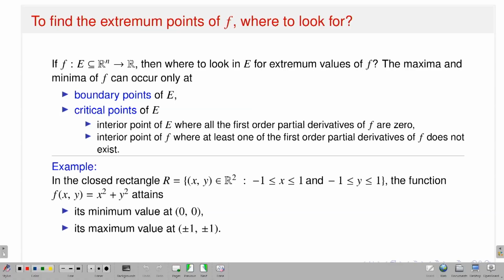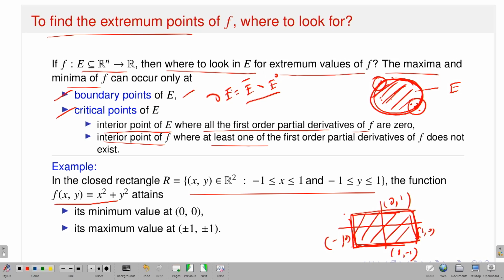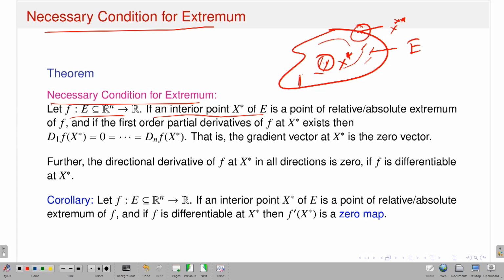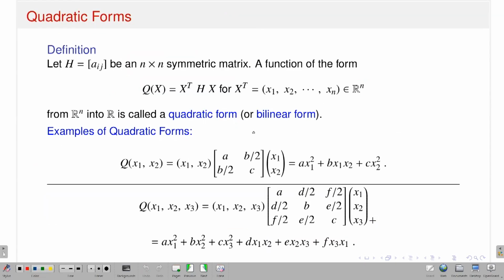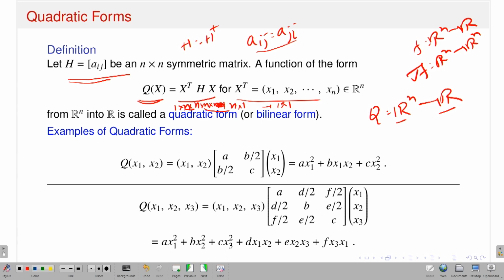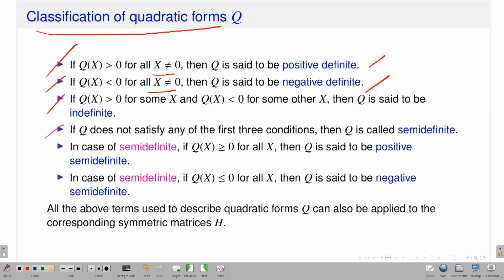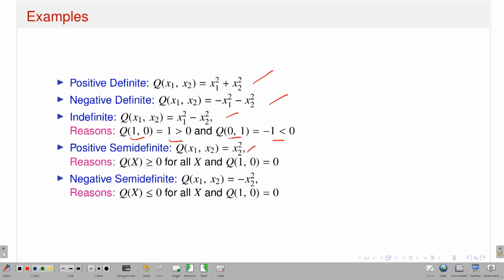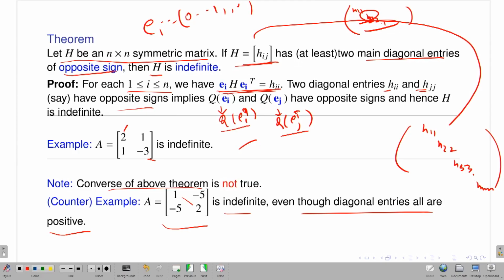Lec 24: Necessary condition for extremum and quadratic forms